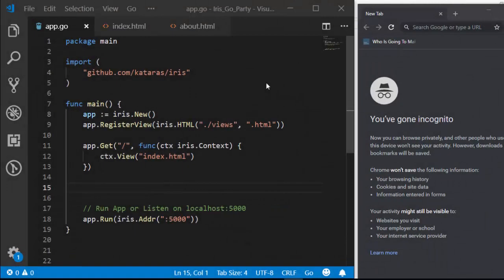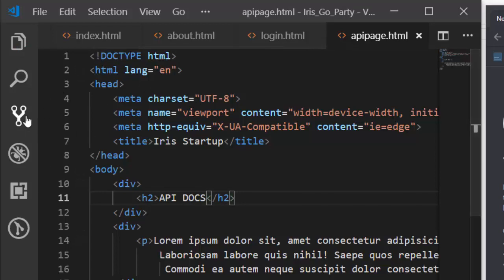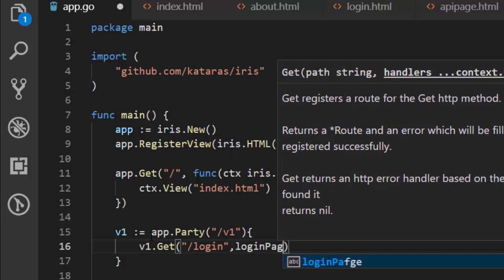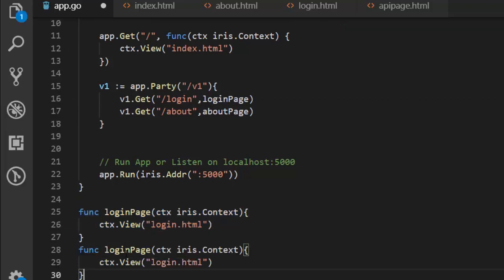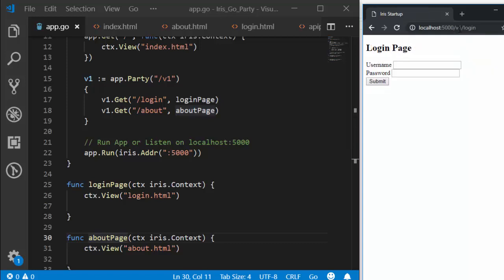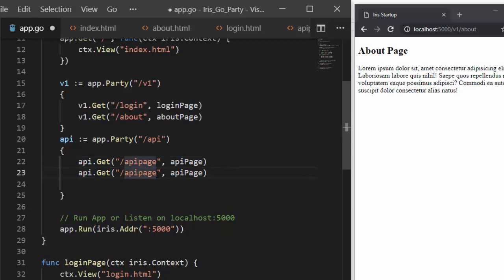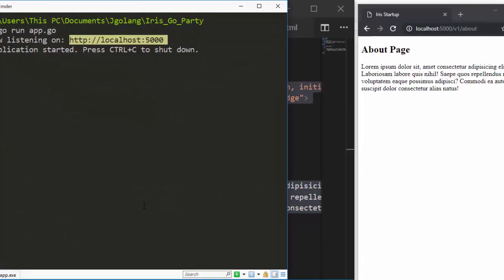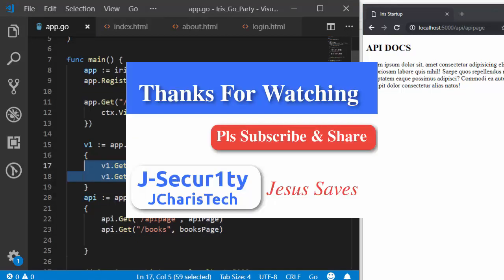Golang -Iris Web Framework -Grouping Routes/Party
In this tutorial on iris web framework we will be learning about how to group routes using Party .

J-Secur1ty JCharisTech